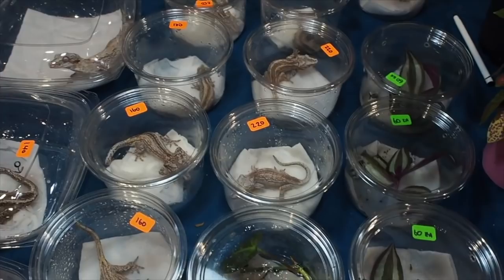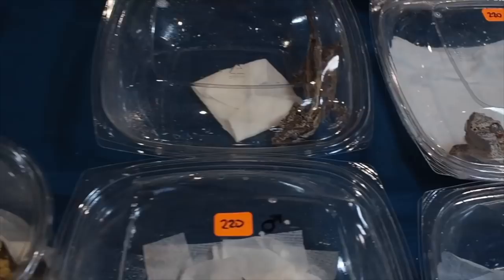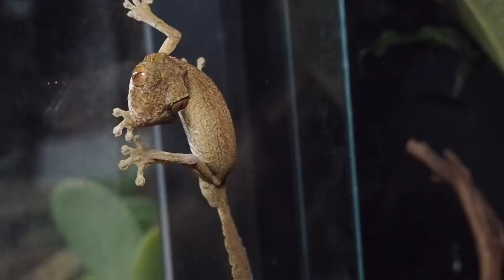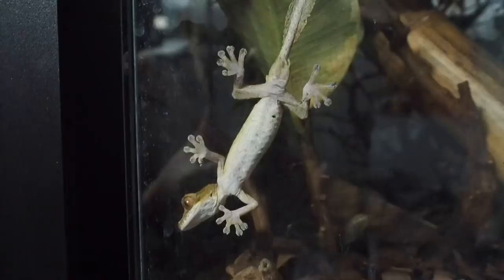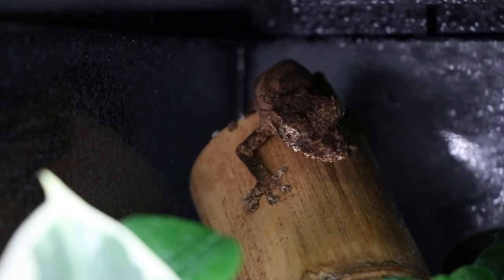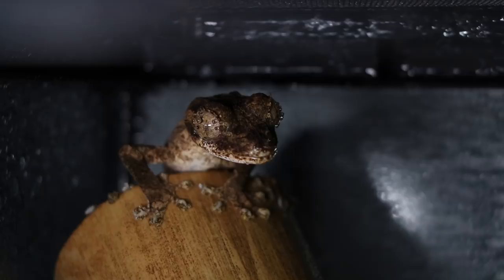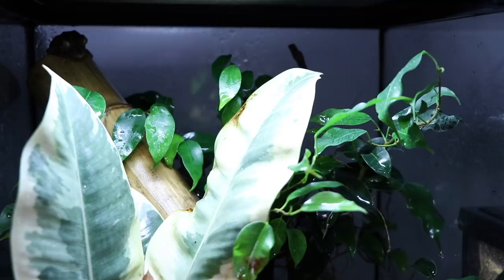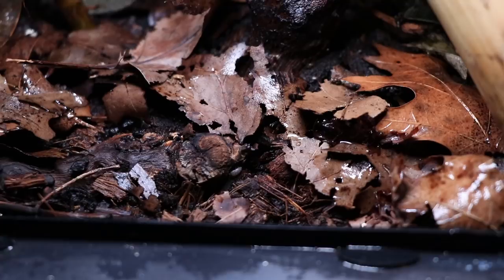Leaf tailed gecko Care! (Uroplatus guentheri)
How to take care of leaf tailed gecko care, specifically uroplatus guentheri. Leaf tailed geckos are an incredible species of gecko found on Madagascar!